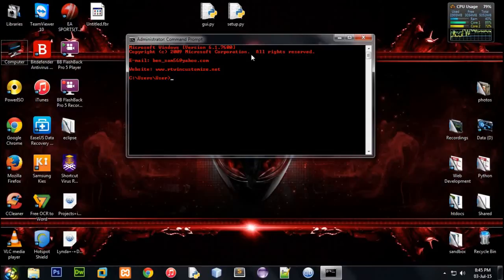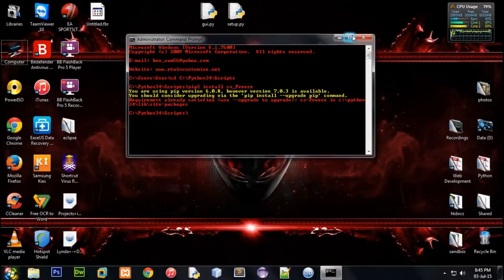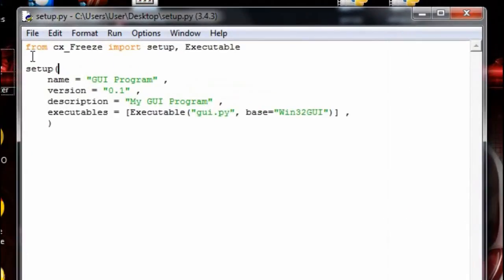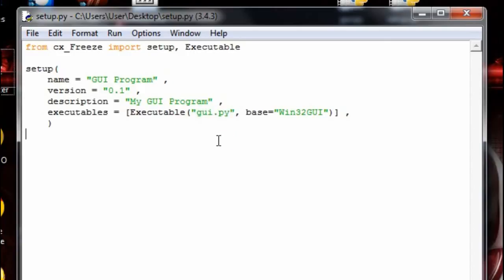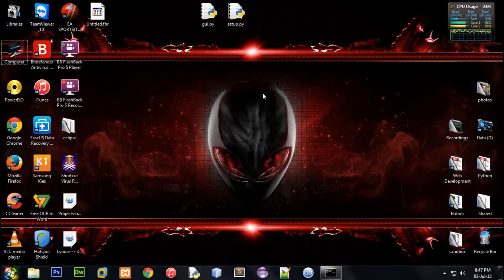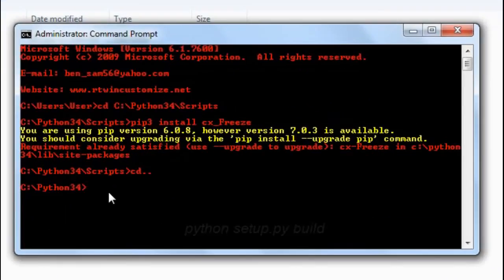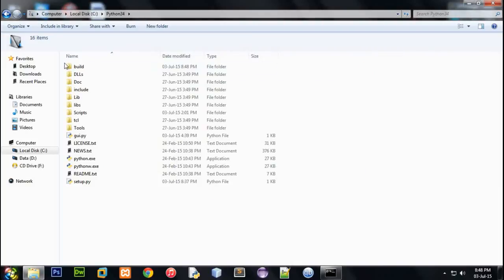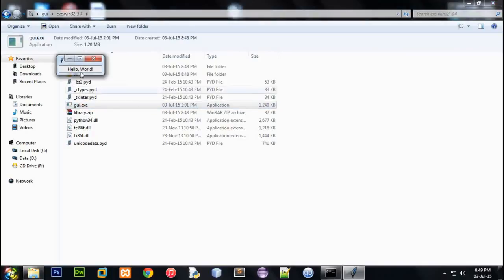Convert Large Python Programs into exe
Convert Large Python GUI Programs and Scripts into Windows exe
setup.py code

from cx_Freeze import setup, Executable

setup(
    name = "Program Name" ,
    version = "0.1" ,
    description = Any Description You Like" ,
    executables = [Executable("toplevel_filename.py", base="Win32GUI")] ,